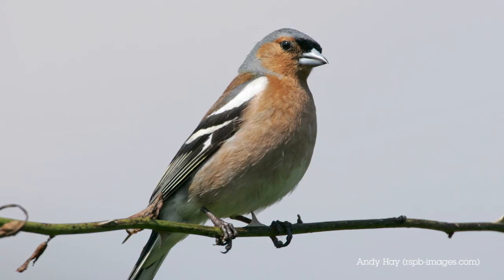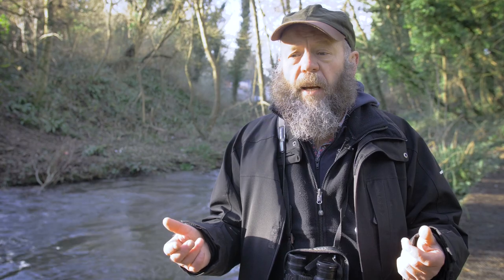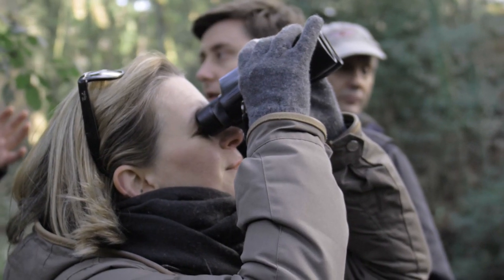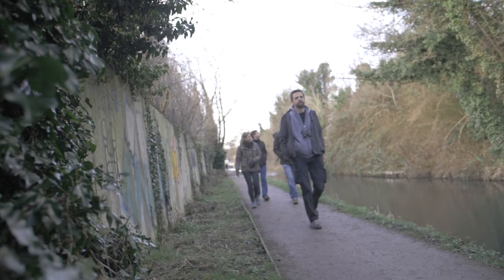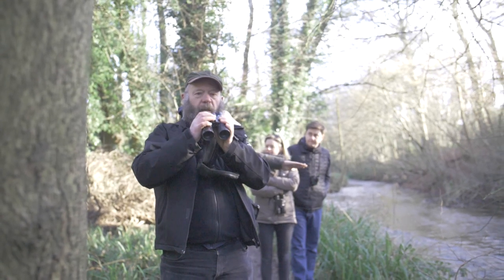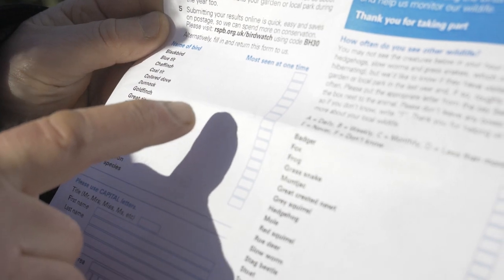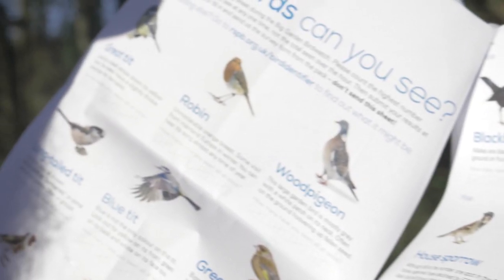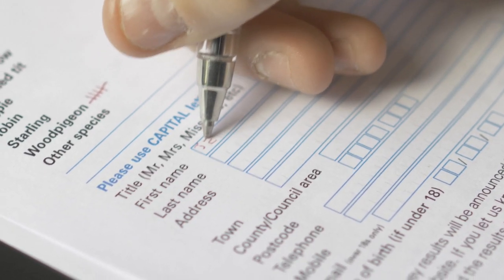The RSPB's Big Garden Bird Watch with Ecotricity 🐦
We'll donate £50 to the RSPB for every customer that switches to Ecotricity, and every year that they stay with us too.

This weekend sees the 40th annual @RSPBLoveNature BigGardenBirdwatch take place across the UK. It’s one of the largest citizen science projects in the world, with over half a million people taking part every year.

Our Principal Ecologist took some of our staff on a walk near our office in Stroud to see what they could spot. They saw Chaffinches, a Great Spotted Woodpecker and a Dipper! Will you be taking part? 🐦

About Us

Social